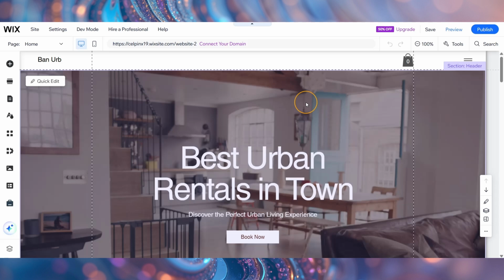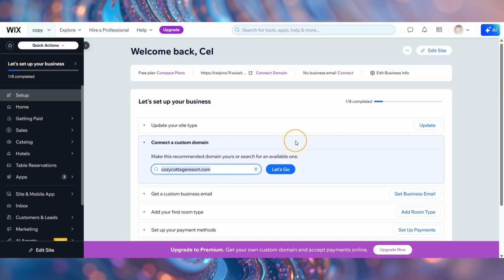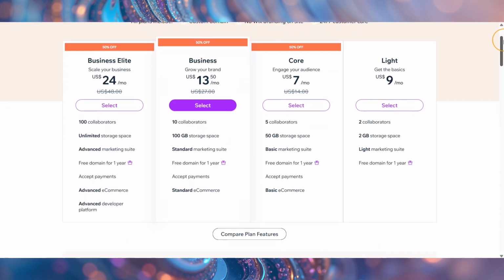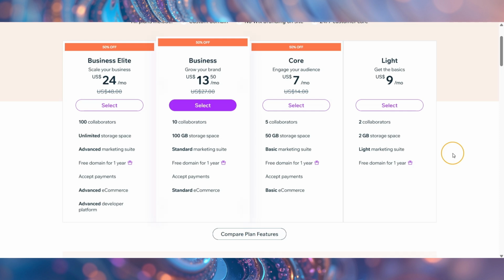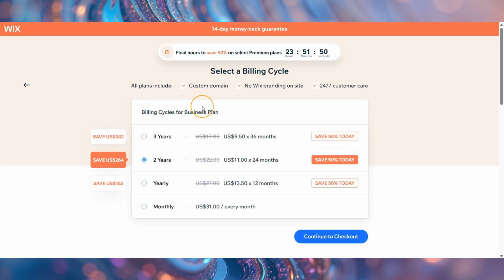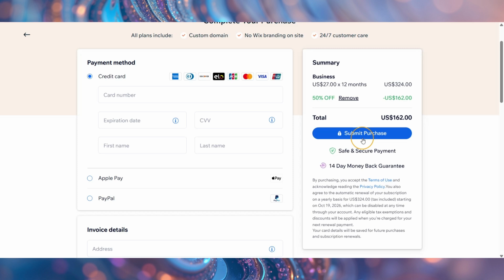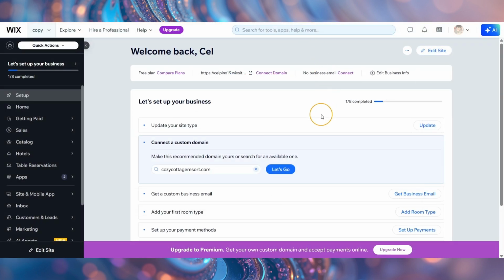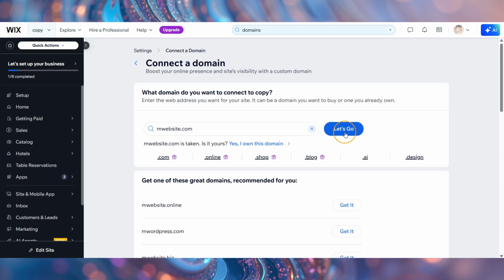Creating a Resort Website with Wix: Selecting the Perfect Plan & Enjoying Premium Features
Ready to unlock the real power of your Wix resort website? You need the right plan! This quick video breaks down the Wix premium plans and helps you select the perfect one to get essential features like online booking, custom domains, and more. Stop limiting your business—start enjoying those must-have premium tools today!